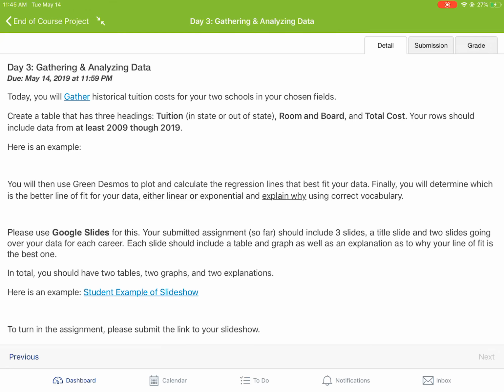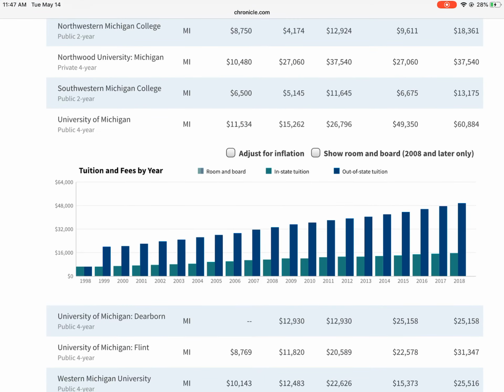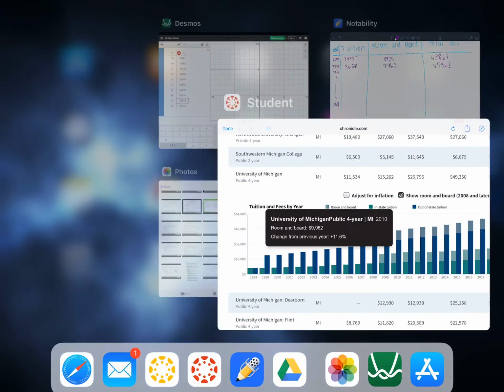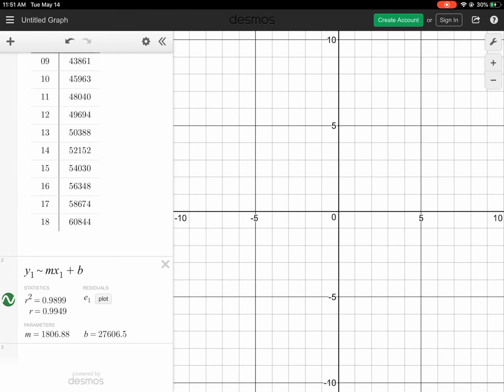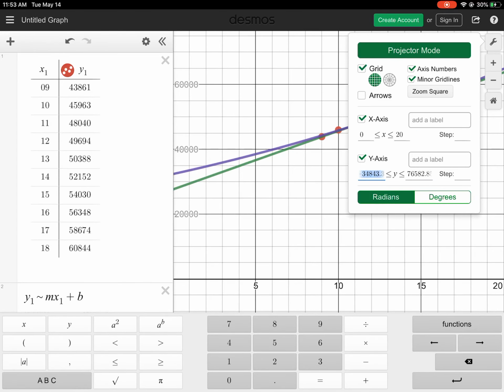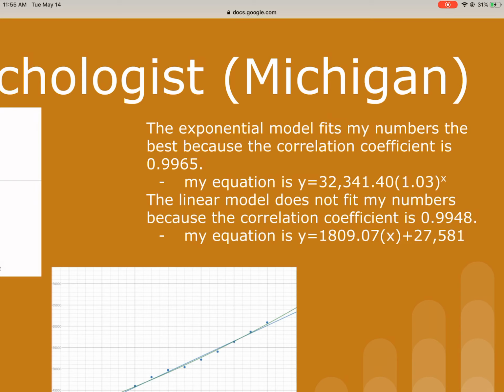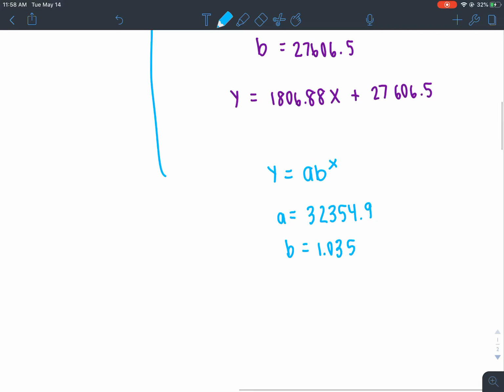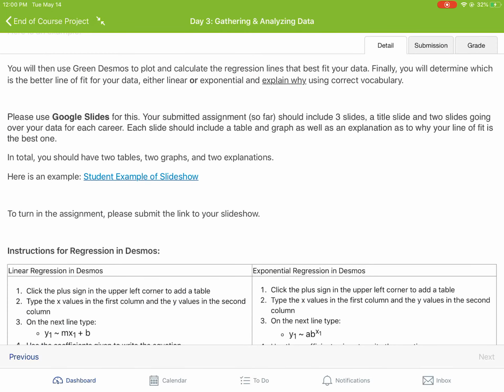Cost of College Project - Day 3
Instructions for day 3